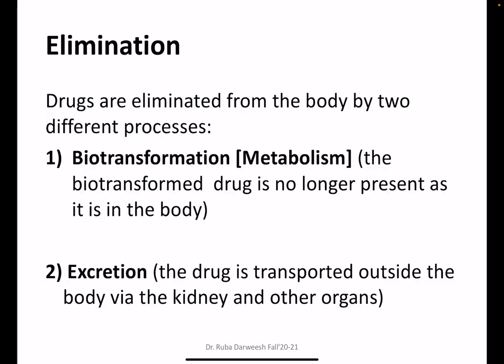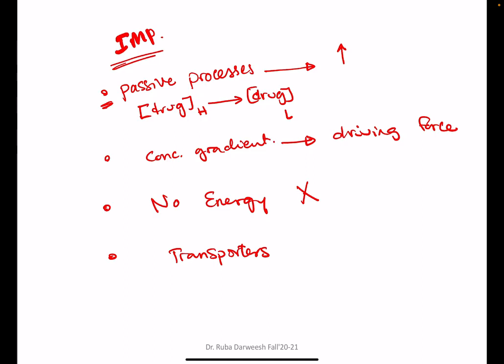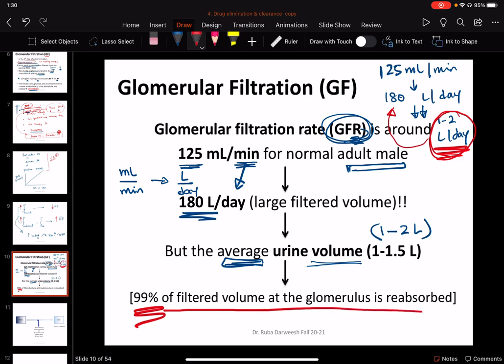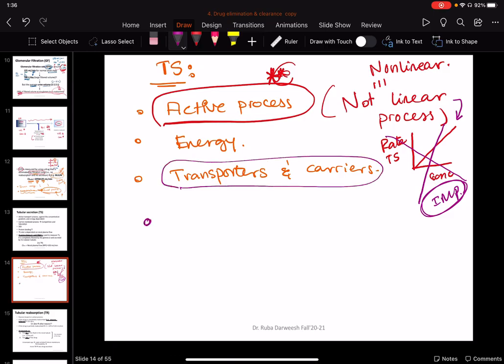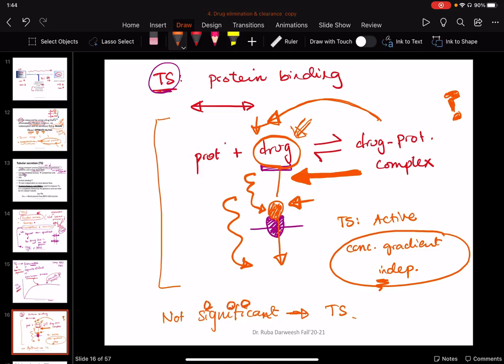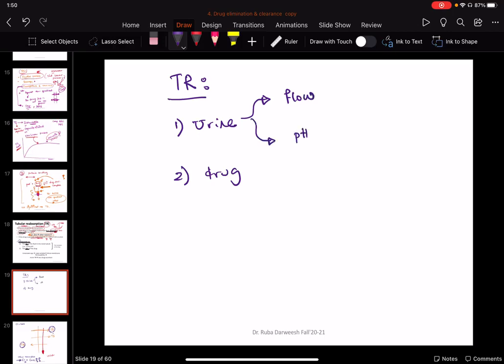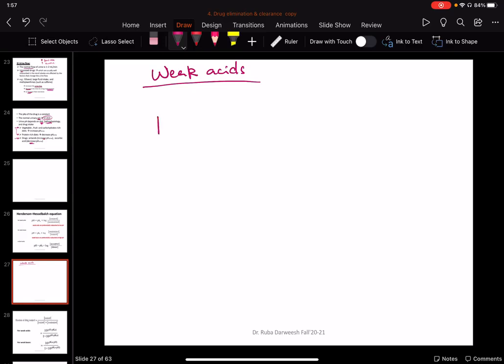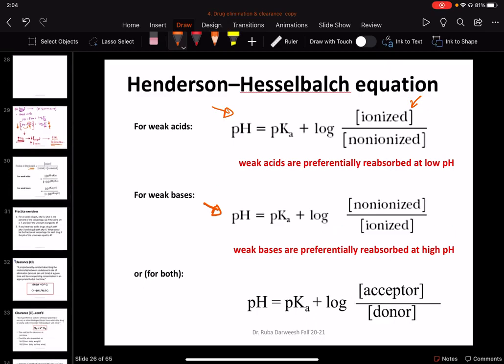CH4 (PART1 ) Drug elimination and clearance